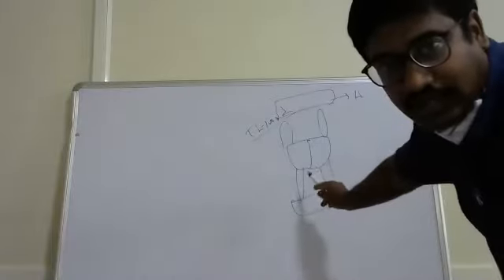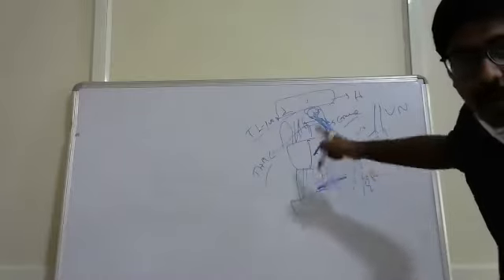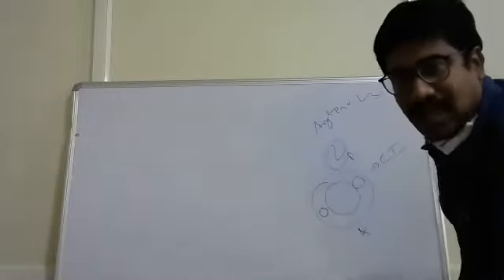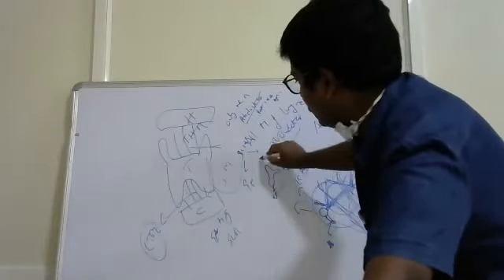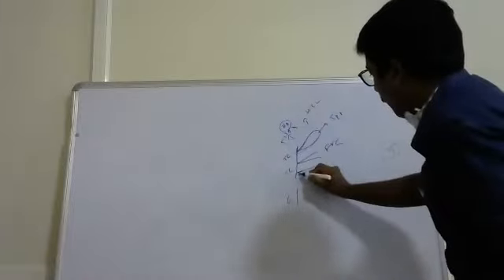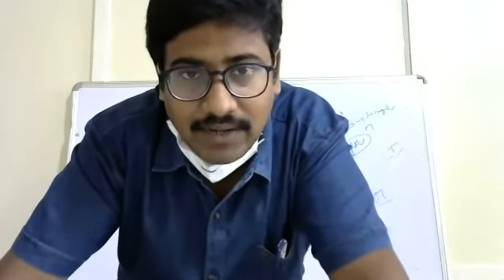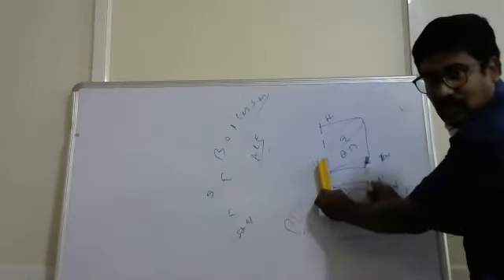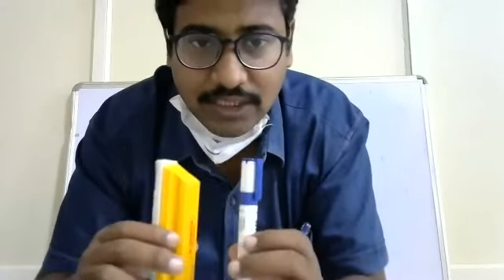Dr A Chandrasekhara Rao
Development & Anatomy of Larynx